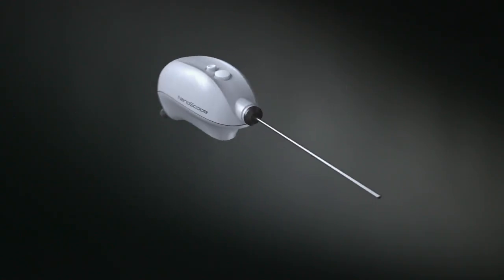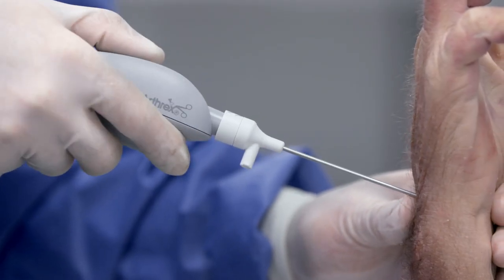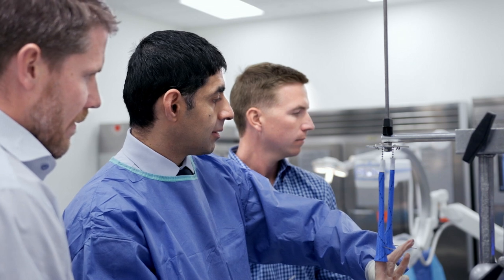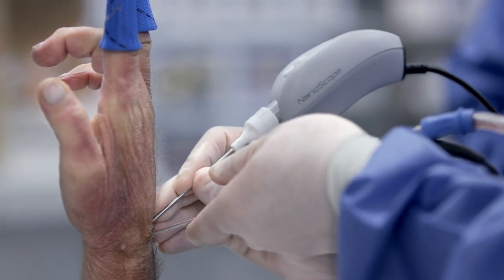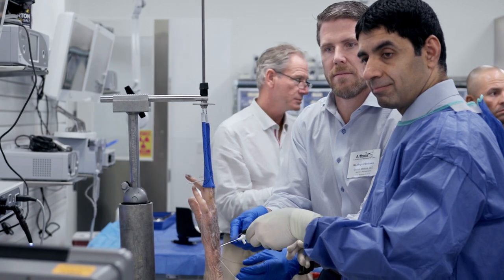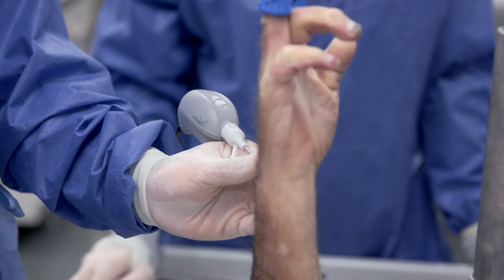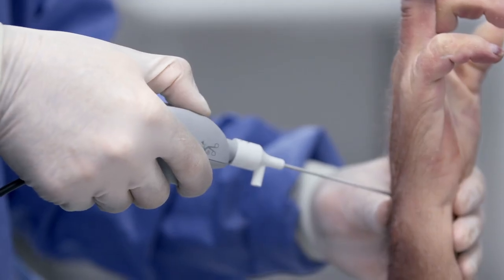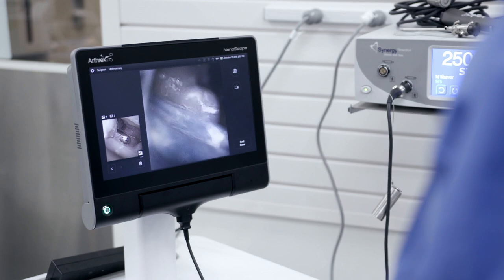How the NanoScope™ System Will Revolutionize Small Joint Arthroscopy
Sanj Kakar, MD, (Rochester, MN) highlights the benefits of using the NanoScope™ arthroscopy system.